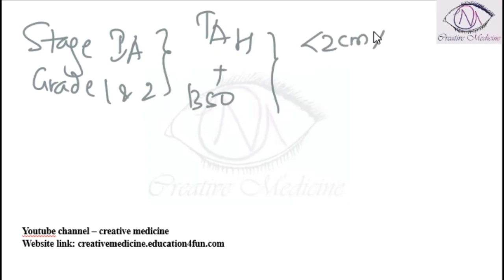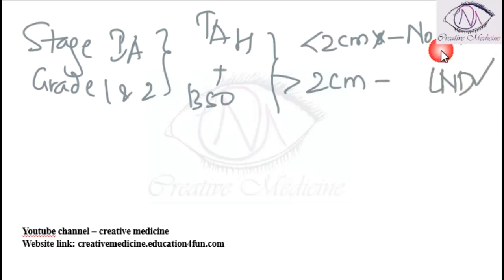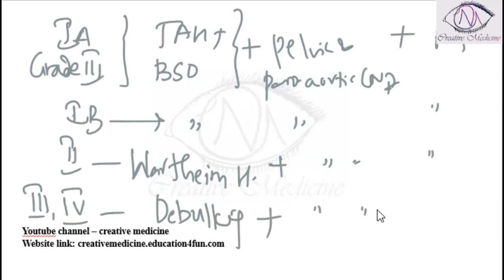Lec 11 Endometrial Carcinoma Treatment